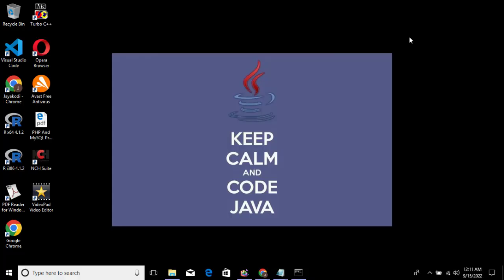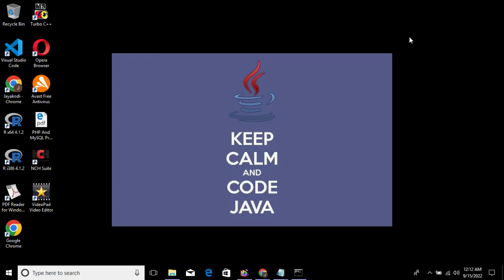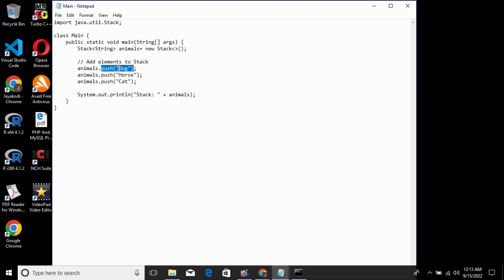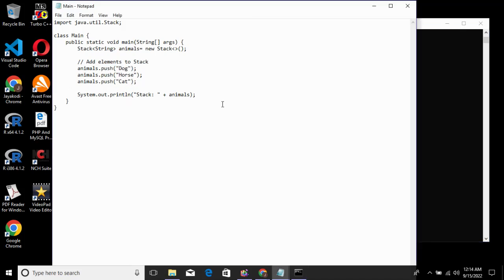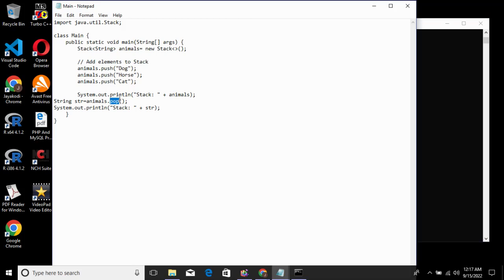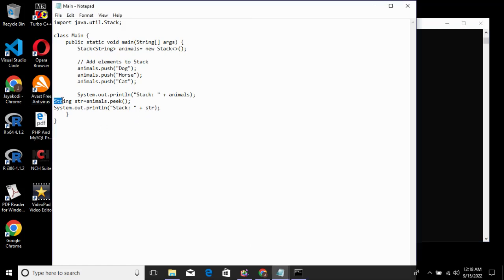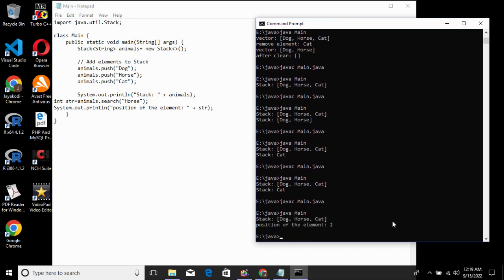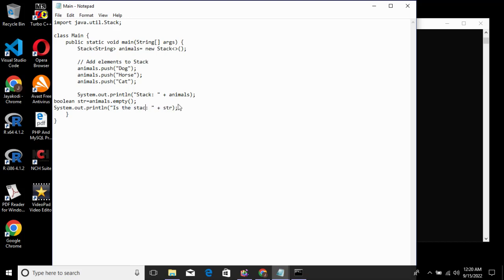Java stack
Here I will share my Programming knowledge and experience with you all. I make practical programming video and post it on YouTube . These tutorials where about Programming and I did enjoy making them. You can find awesome programming lessons here! Also, expect programming tips and tricks that will take your coding skills to the next level.